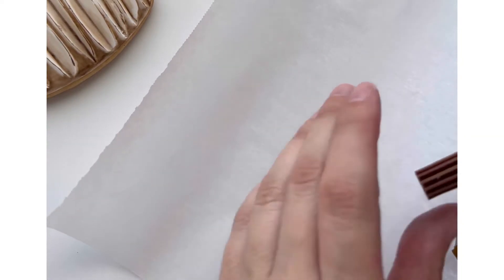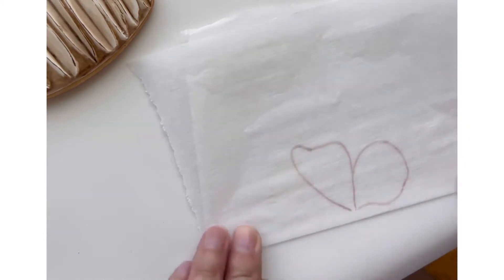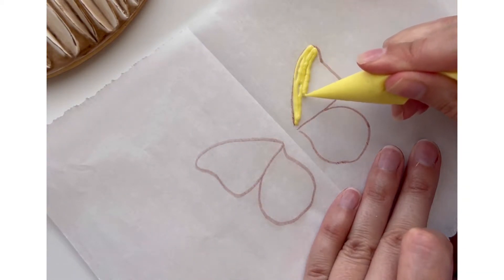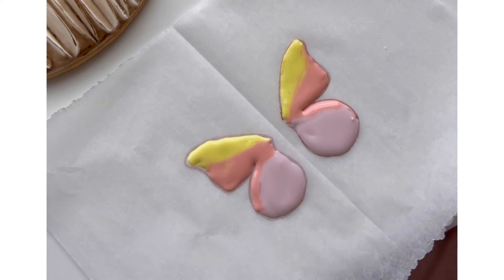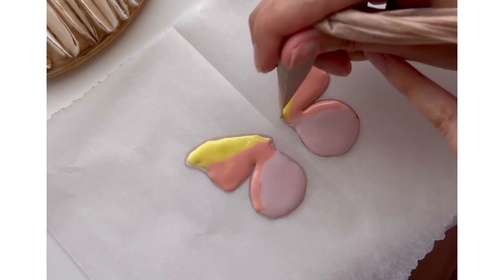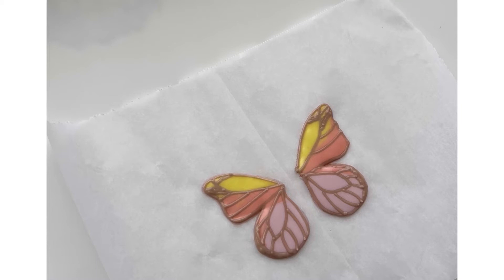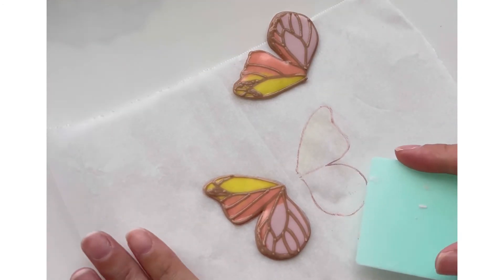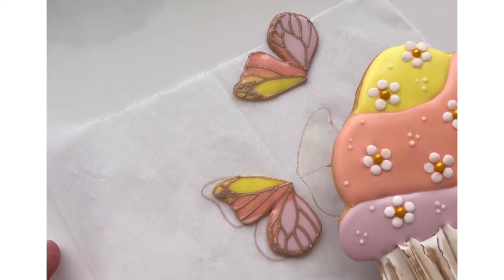Making Royal Icing Transfers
This is a quick video on how I make my royal icing transfers. I also like to call them “appliqués” sometimes because I think it sounds fancy but I also think that is just a term for Jean art from the 70s… 🤷🏼‍♀️

I pipe with flood consistency and use the dehydrate mode on my oven set at 125 degrees for about 20 minutes.

The edible marker I use in the video comes in a multicolor pack. Check them out in this link:

Good luck with your appliqués! normalizeappliques 😂